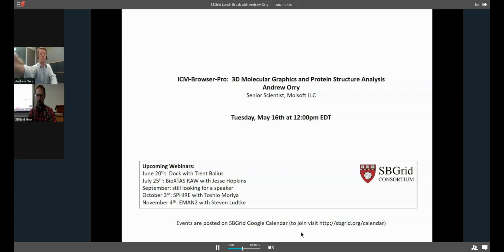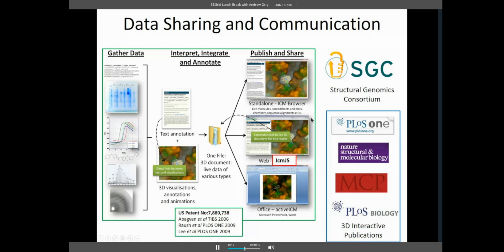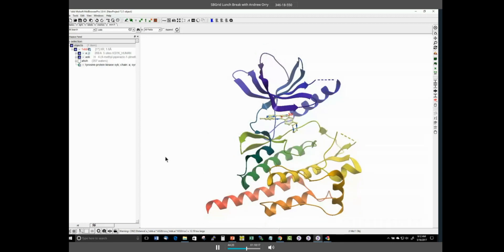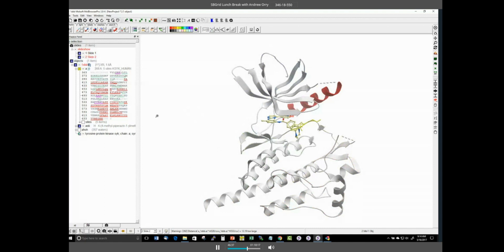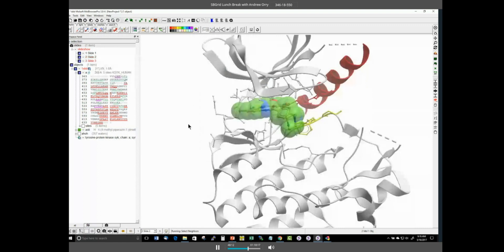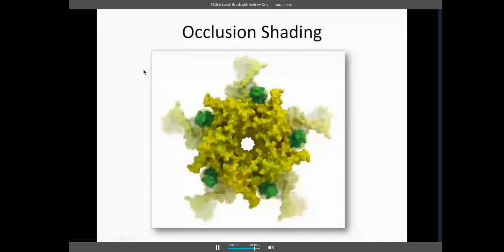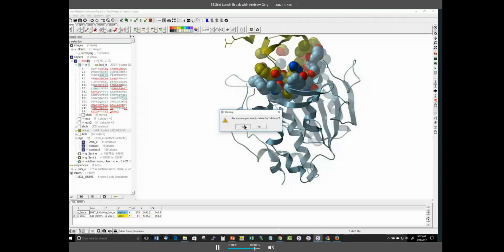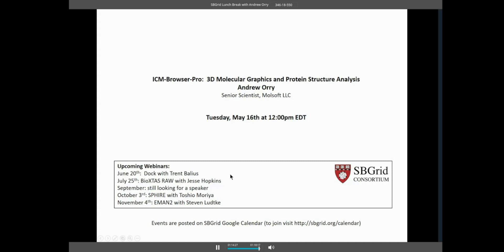ICM-Browser-Pro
Topic: ICM-Browser-Pro: 3D Molecular Graphics and Protein Structure Analysis
Presenter:  Andrew Orry, Ph.D. , Senior Scientist, Molsoft LLC